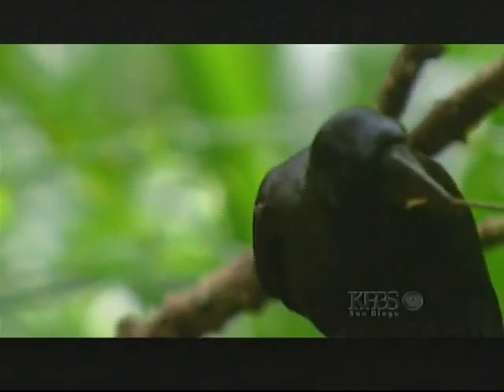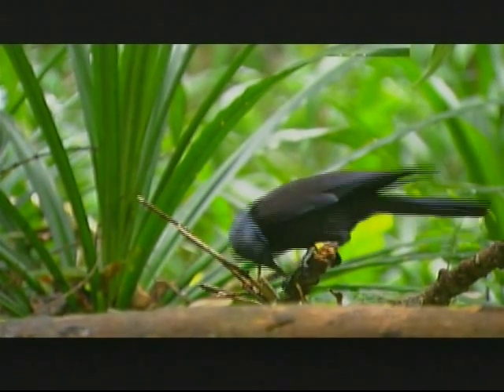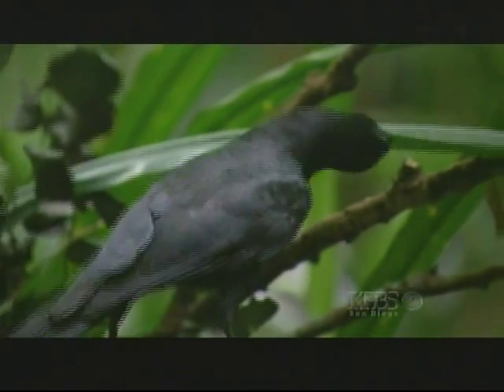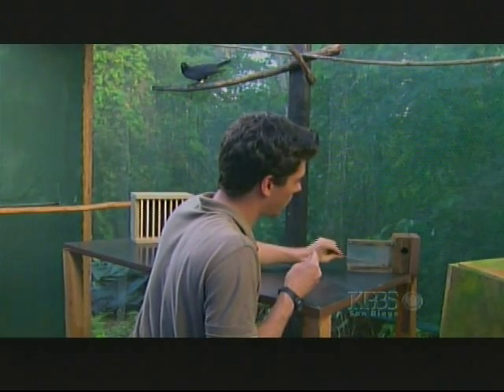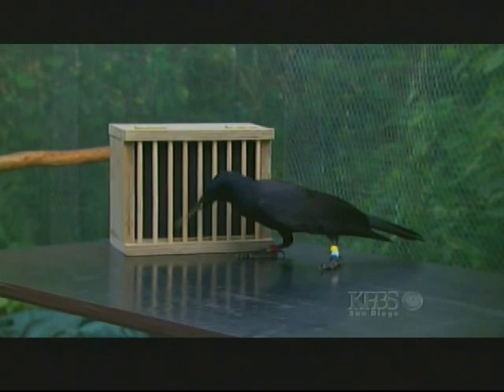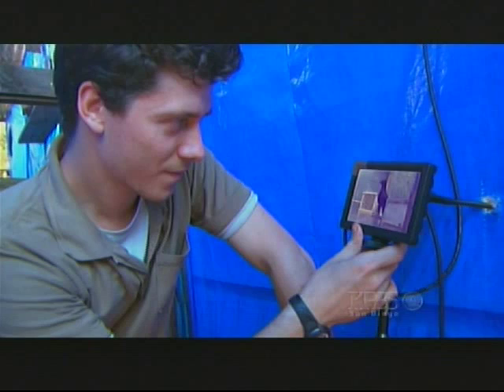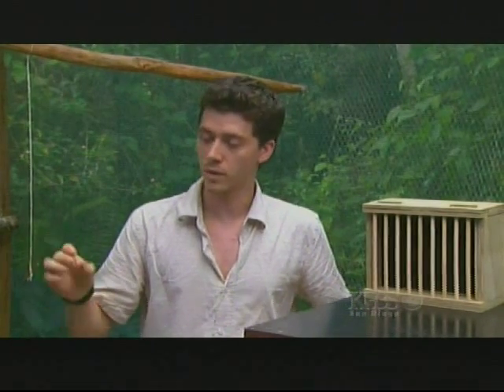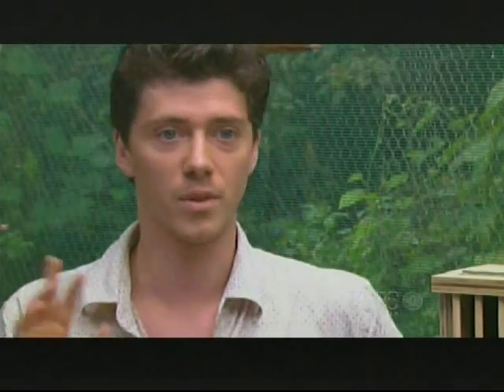Crow Makes His Own Tools To Access Other Tools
From: "Murder Of Crows" K-PBS San Diego